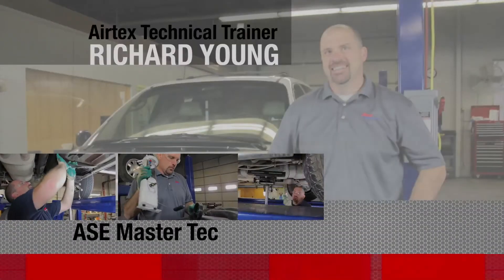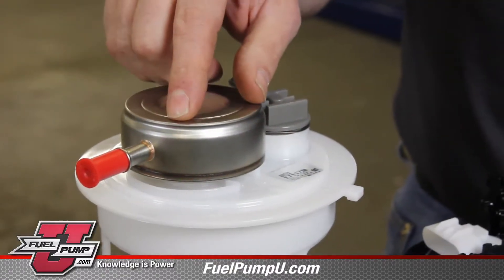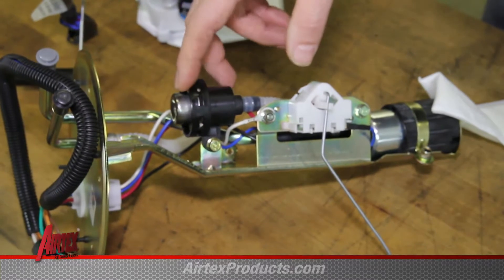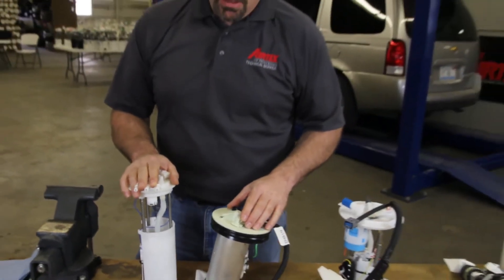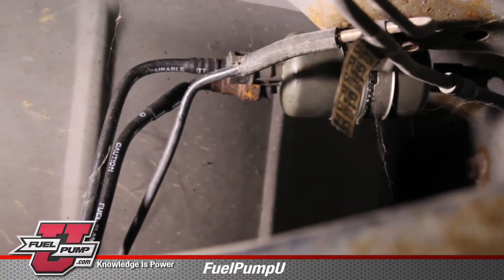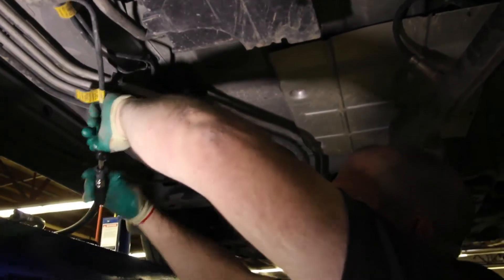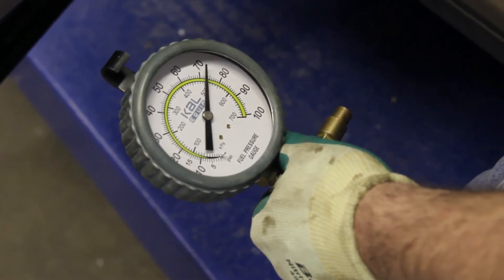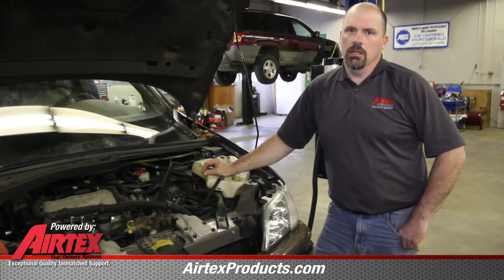Fuel Pump Regulator Tech and Diagnostics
This video technical video on fuel pump regulators and how to properly diagnose if one is faulty. Airtex is committed to providing the most up-to-date, in-depth fuel pump replacement information that professional technicians need to diagnose, repair and install today's complex fuel delivery systems. Airtex is the only U.S. automotive aftermarket manufacturer that designs and builds electrical AND mechanical fuel delivery system components, including modular reservoir assemblies, electric fuel pumps, mechanical fuel pumps and in-tank sender and hanger assemblies, for a full range of car, truck, fleet and specialty vehicles.